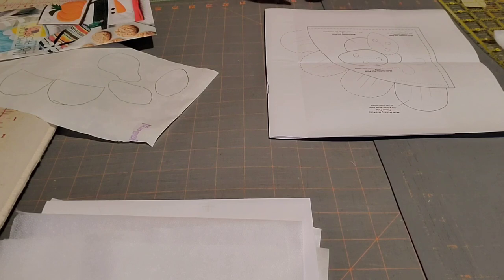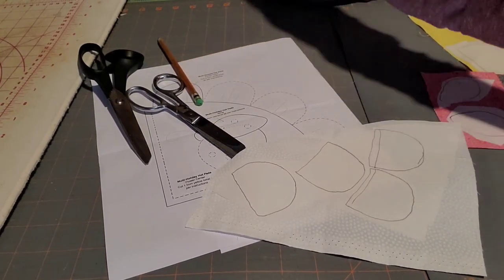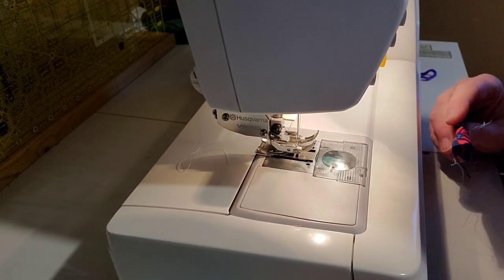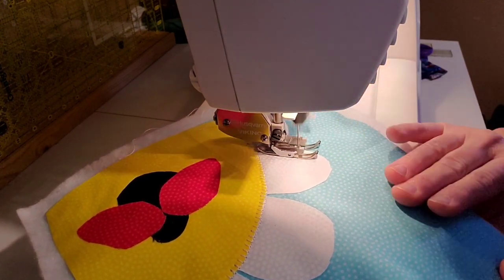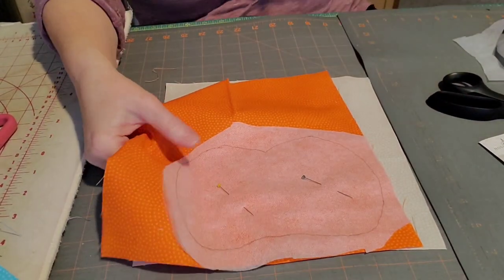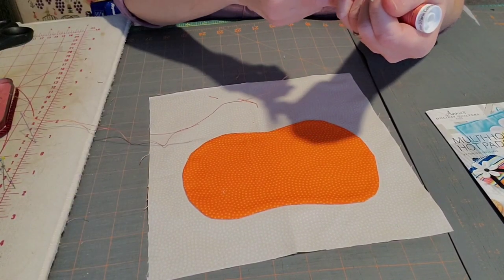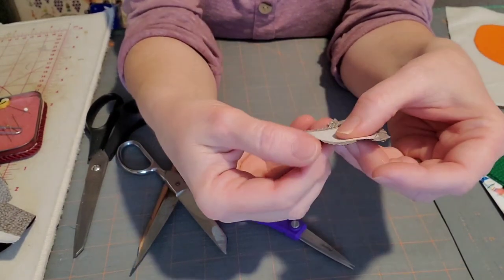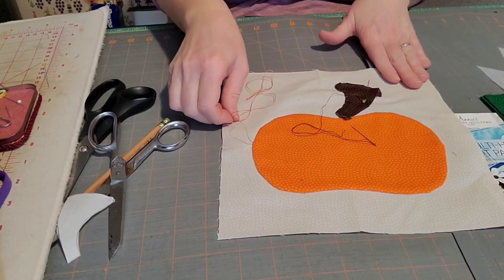The Vintage Stitcher Flosstube Tutorial 3 Methods of Applique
Merchandise is Here. Check it out!

Finishing services.
To take advantage of the Christmas ornament challenge finishing special, please enclose the following information with your cross stitched pieces.  Pillow an flats will be $10 each Framed will be $11 each. buyer pays shipping.

Mailing information:
Arttie Cudnohufsky
N4955 County Road 607